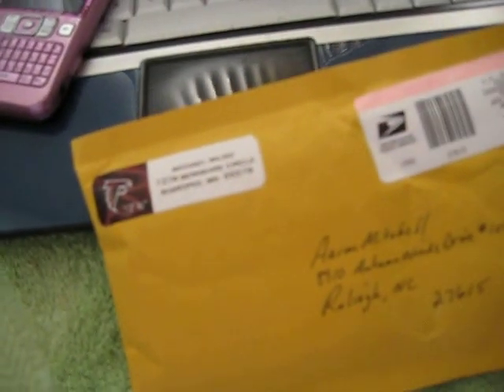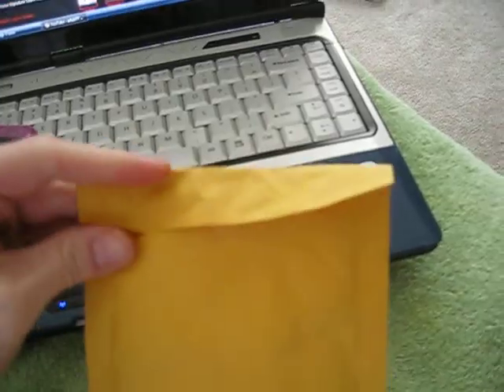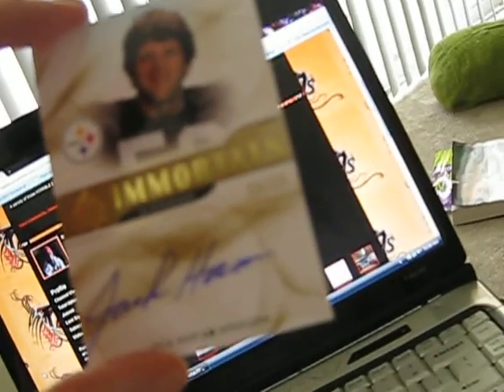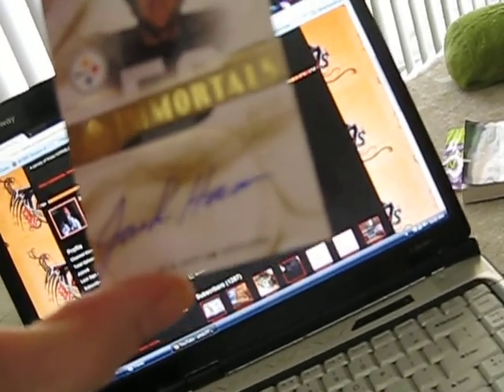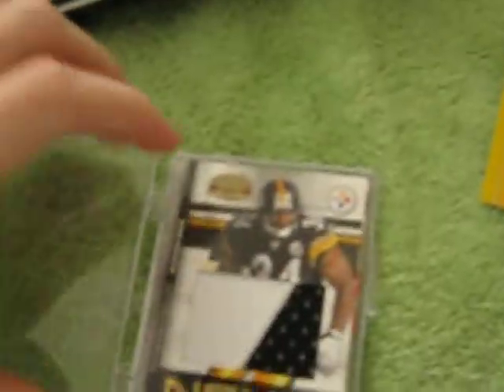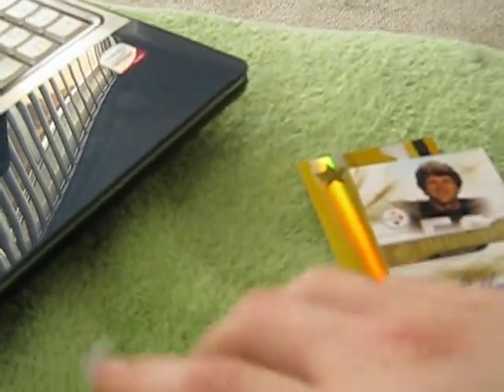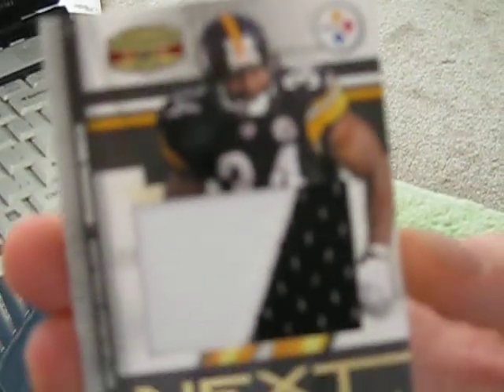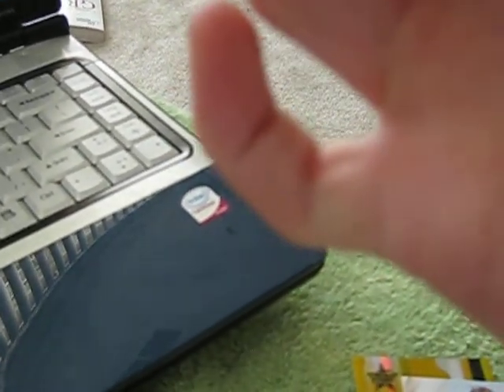"7's" custom case break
got into 7's custom case break had the steelers got some nice cards. Fastest shipping ever!!